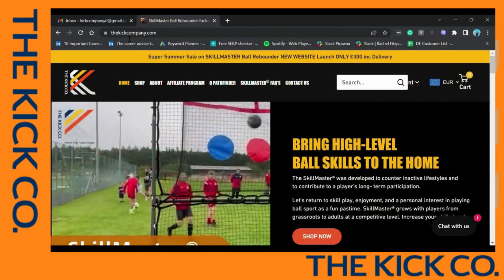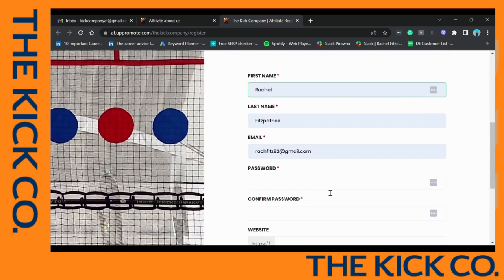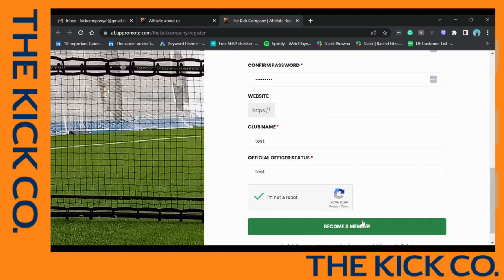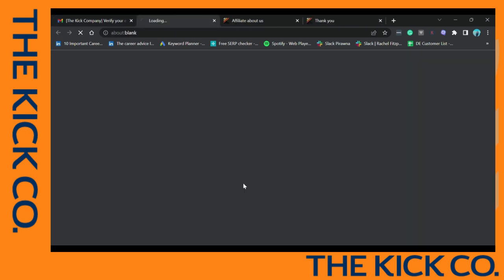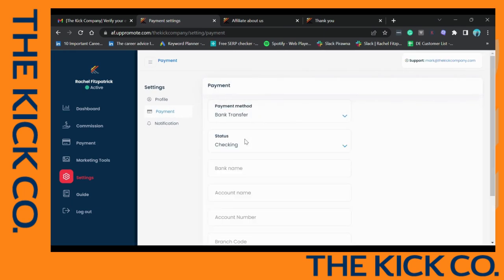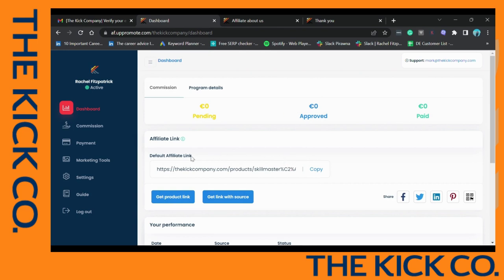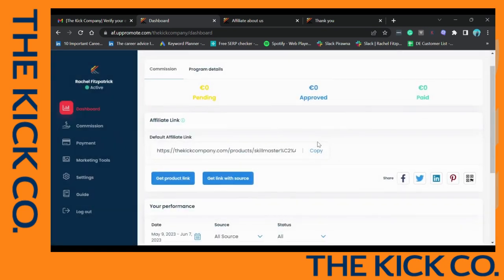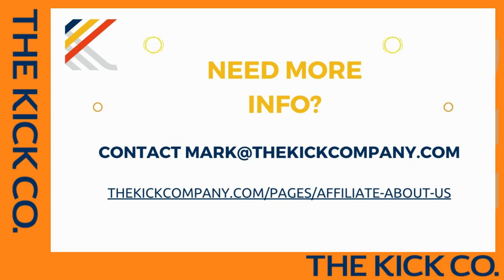Club Affiliate Program - Sign Up. Embrace the power of ball skills to contribute to player growth.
Clubs are were players come together to play and employ their skills for the cause of club and and team, parish, village, town, county or country. There is no replacement to for developing skills individually. Good players that eventually play in top teams normally have a strong foundation in skills practice form a mix of deliberate practice and recreactional play. The more we play recreationally enhances our ability to be more active and therefore healthy. Playing ball is possibly the first activity any child takes part in.
Our Mission.
1. Revolutionize the culture of ball skills
2. Ignite a movement to captivate children and offer an alternative to screen time.
3. Embrace the spirit of clubs, where players come together to play and employ their skills for a collective cause!
4. Nurture individual talent through a mix of deliberate practice and recreational play.
5. Lay a strong foundation for future top-tier players.
6. Enhance overall activity levels and promote a healthier lifestyle.
7. Make playing ball the first and favorite activity for every child.
8. Foster a lifelong love for the game.

The onus is on us as parents guardians and coaches.
We should do more to encorage our kids to be more active more often. There will be distractions and barriers to active lifestyles as they grow. We recognise this as young people are swayed by technology that encourages more sedentary lifestyle adoption.
Our affilaite program with clubs is about investing in clubs to get more skills active at home earlier for longer with SkillMaster.

Skills Led Appraoch.
1. SkillMaster Ball Rebounder embraces the constraints-led approach (CLA) for teaching, coaching, and practicing motor skills.
2. The CLA takes a holistic and individual approach, considering the interactions between performer, environment, and task.
3. SkillMaster Ball Rebounder employs a hands-off coaching style, allowing learners to find their own functional movement solutions.
4. The coach designs the environment using SkillMaster to manipulate the constraints and guide learning.
5. Prescriptive instructions and corrective feedback are minimized in favor of variable practice and trial and error.
6. SkillMaster Ball Rebounder creates an optimal learning environment that fosters creativity, adaptability, and problem-solving abilities.
7. Players can enhance their ball skills through engaging and fun sessions with SkillMaster.

We encourage our youth and all generations to exercise and explore their abilities.
Skills are the differentiator amongst players. Aptitude and understanding of why you enjoy and the why! you play your game are derived from daily exposure to what you see and do, live. Your growth and experiences become vital to what you become. Our minds are continually looking for more information our bodies more activities to establish connections that promote a better understanding of our passion and roles and even our future paths. Sport helps us grow in mind and body. Play is an essential part of growth, a place to fail in safety in an environment that promotes learning.
Seek out learning, seek out these people, who are coaches and mentors worth your time.
Eventually, you will find your tribe. Boundless energy resides here, where ideas can be shared with ambitions in an environment that promotes expression and shared purpose. Individuals grow independently in communities, teams, and families. We are different. We have our own paths. We have our own skills. Target Skills. Practice Skills.
Validate yourself. SkillMaster® promotes essential play.